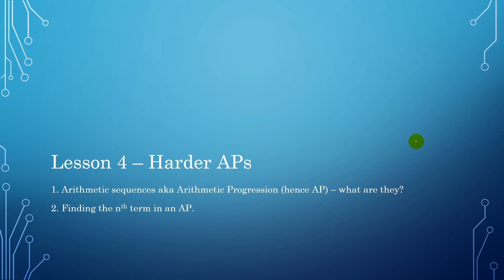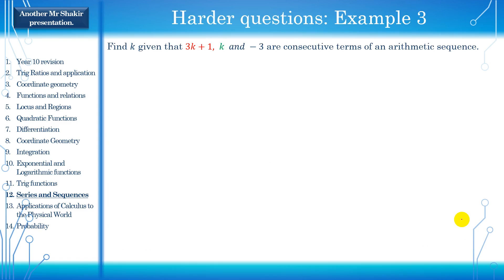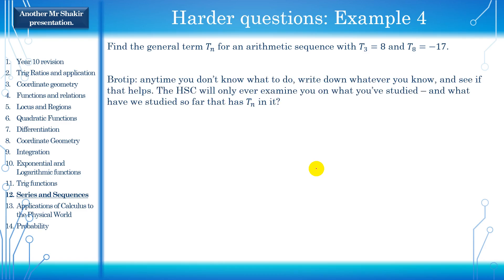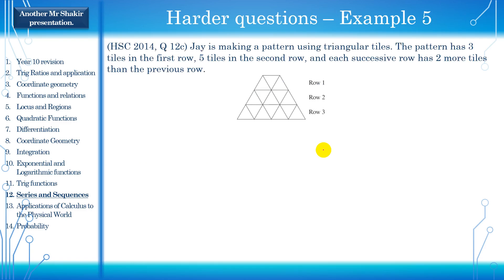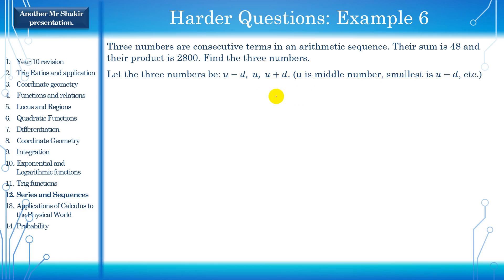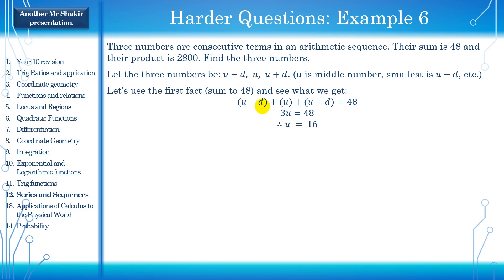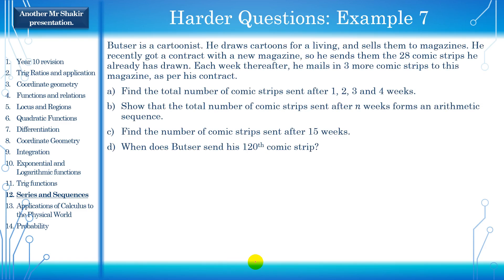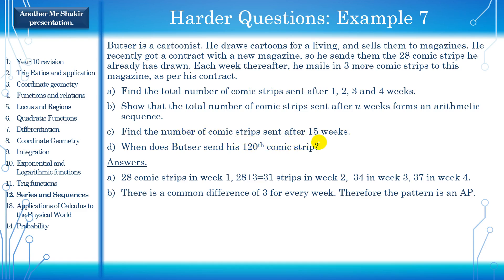Series and Sequences - Lesson 4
Harder arithmetic sequence questions.

Note: last question in the presentation was solved wrong. I realised as soon as I said it while recording, but I was in a hurry and didn't have the time to re-record the whole presentation from scratch. Tn represents week, so we don't sub in n=120, we sub in Tn = 120 and solve for n. Ask me on Slack if unsure.